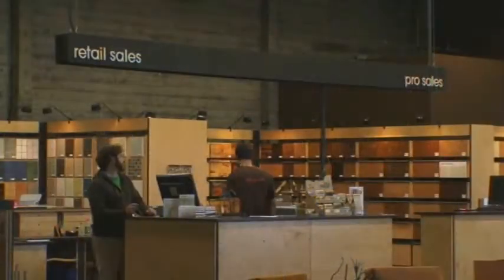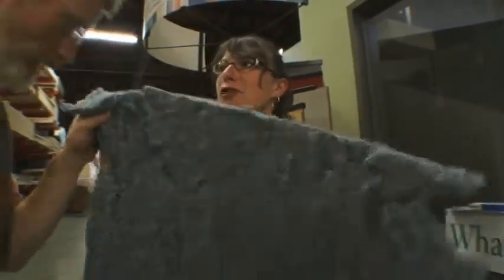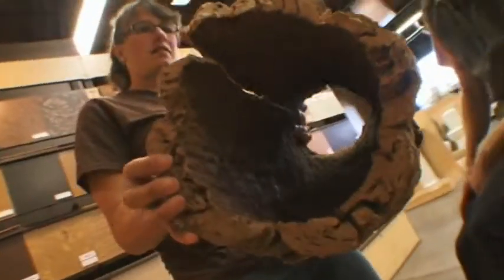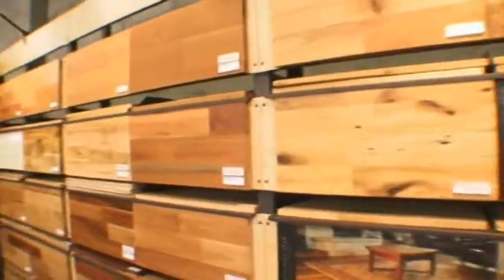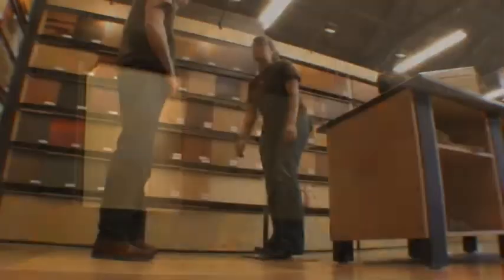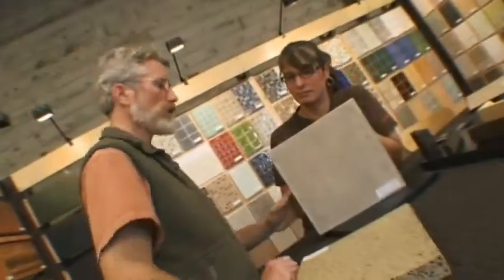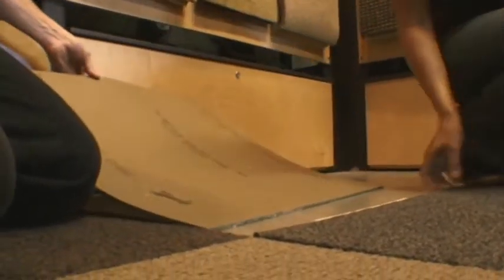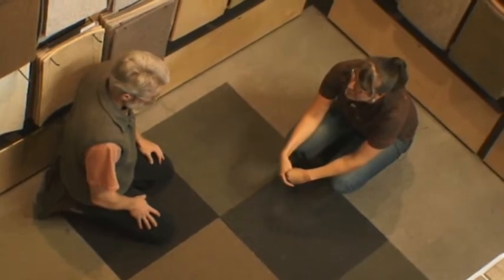Introduction to Ecohaus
Sustainable Stories video about Ecohaus, by Peter Donaldson.  Featuring founder Matt Freeman-Gleason and Events & Outreach Manager Susanna Schultz.  A basic introduction to our store and some of our great eco-friendly products.